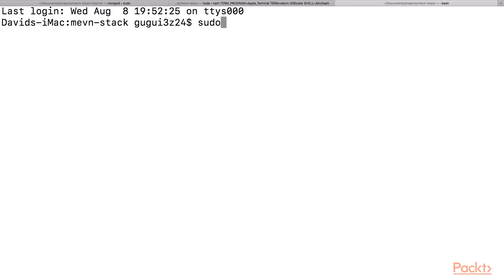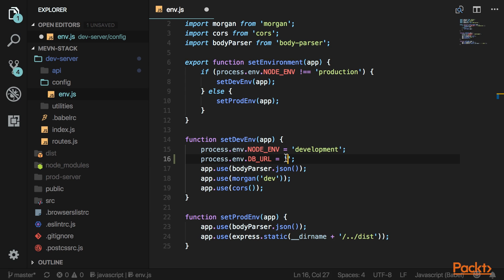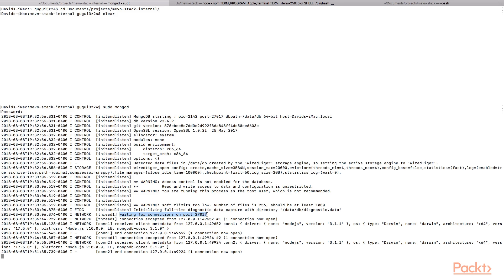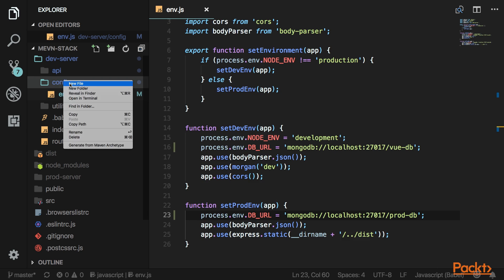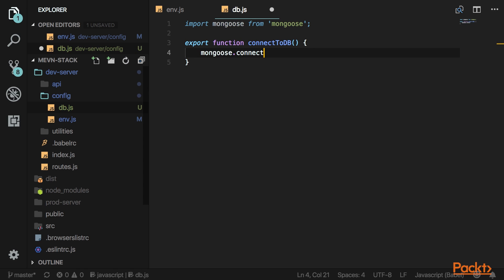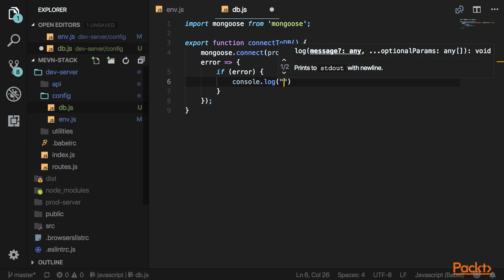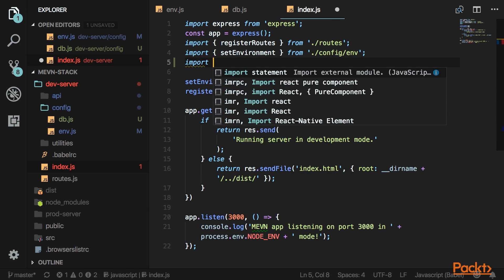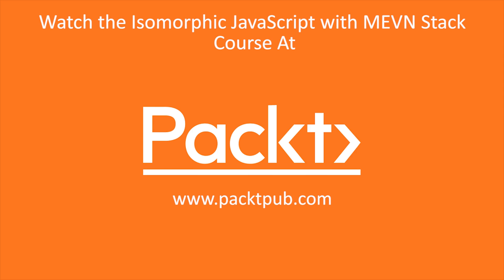Isomorphic JavaScript with MEVN Stack: Connect to MongoDB and Use MongoDB Compass GUI|packtpub.com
This video tutorial has been taken from Isomorphic JavaScript with MEVN Stack. You can learn more and buy the full video course